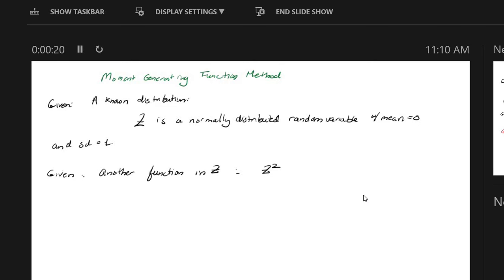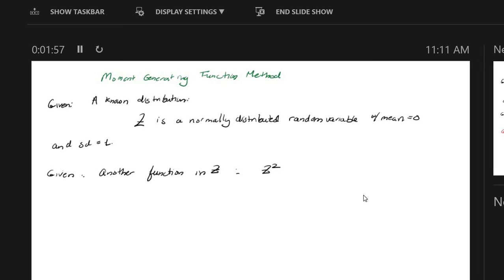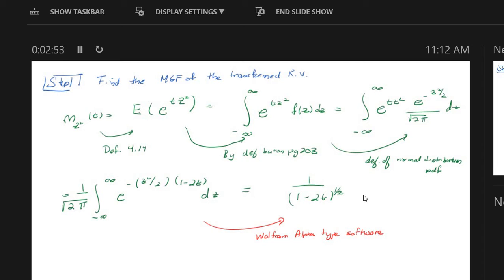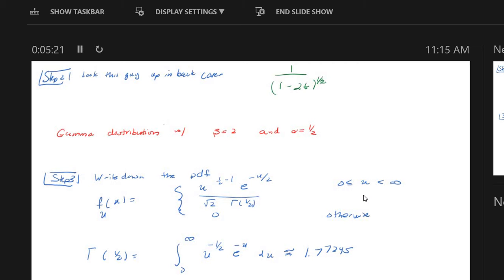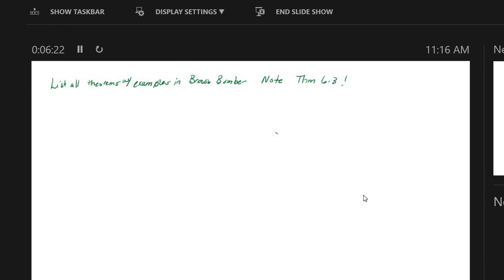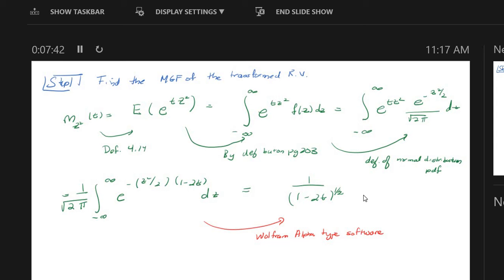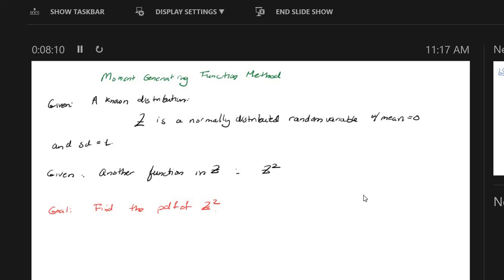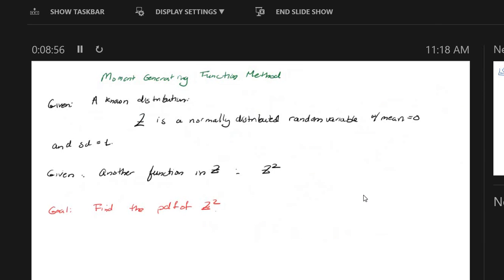Moment Generating Function Method